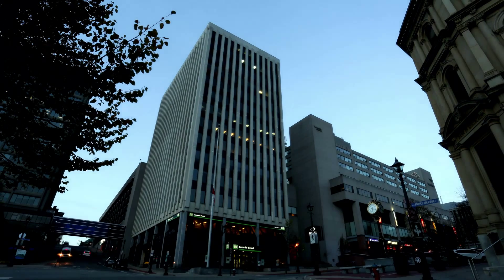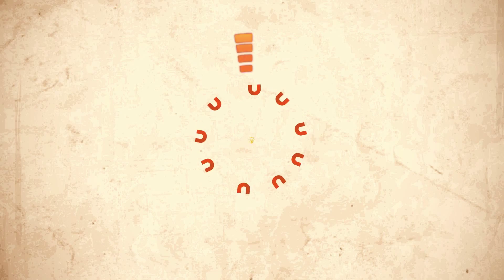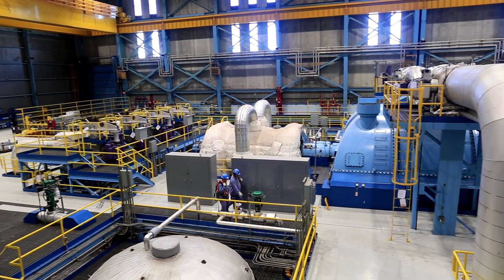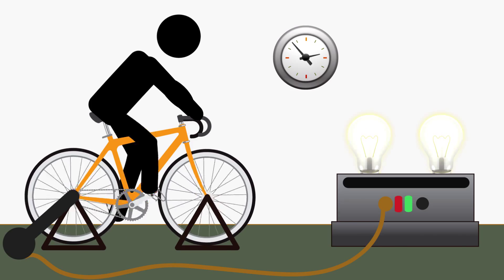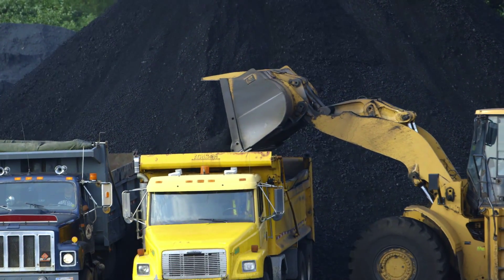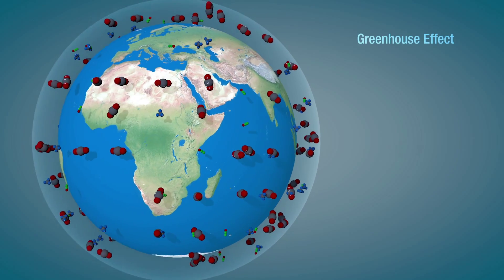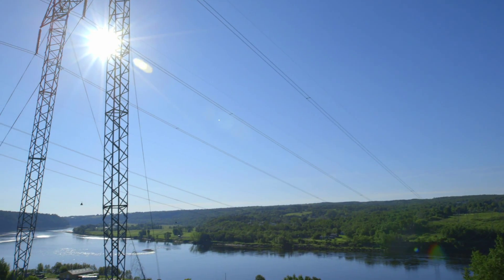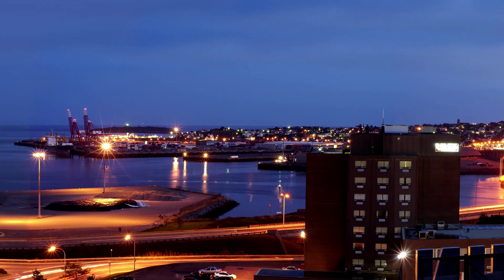Introduction to Electricity Generation in New Brunswick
An overview of electricity generation in New Brunswick, Canada. Part of a series of videos covering coal, wind, water, and nuclear generation.